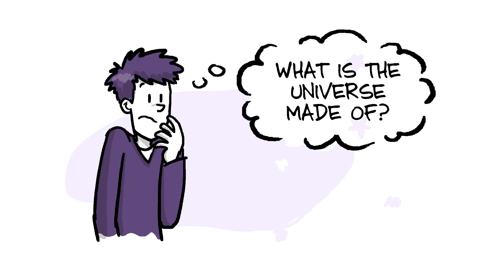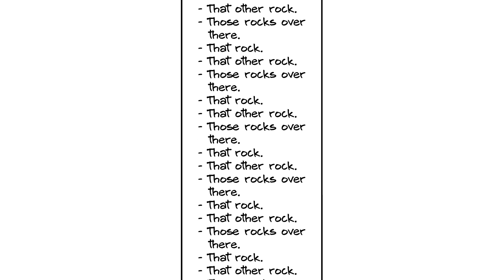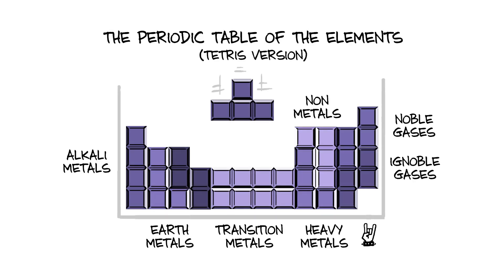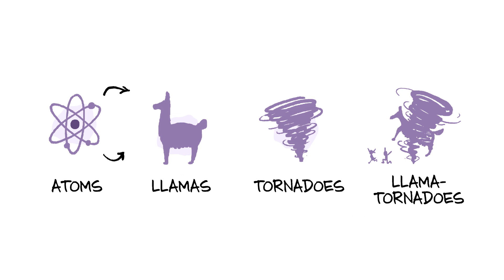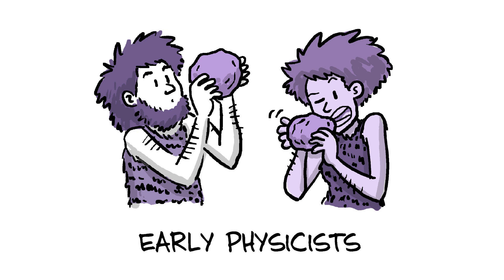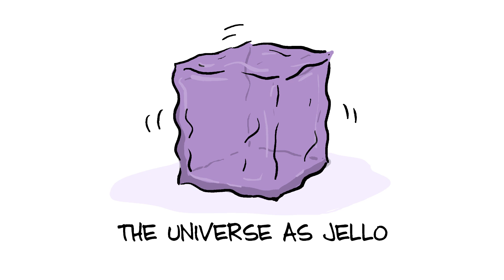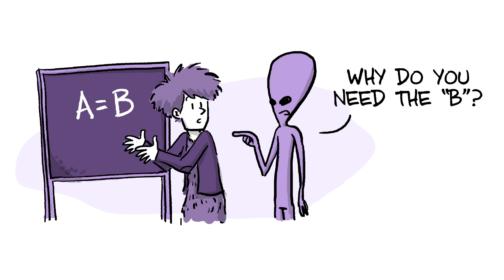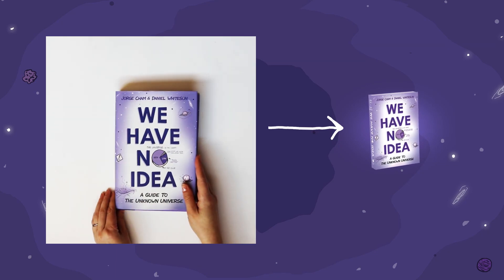What Is The Universe Made Of? - WE HAVE NO IDEA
An audiobook sample of We Have No Idea, the new book by PHD Comics creator Jorge Cham and physicist Daniel Whiteson.

Audio courtesy of Penguin Audio
Narrator: Daniel Whiteson
Audiobook produced by Linda Korn